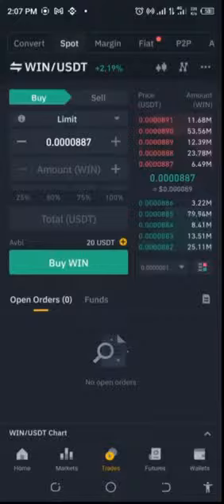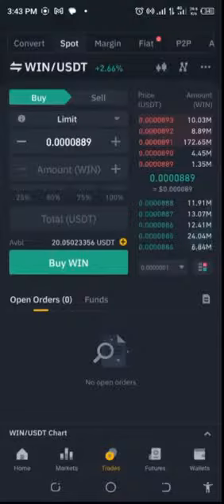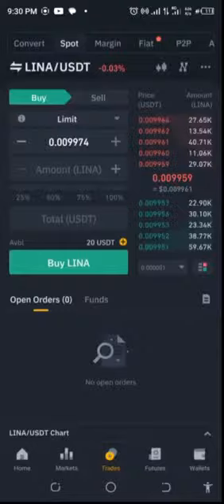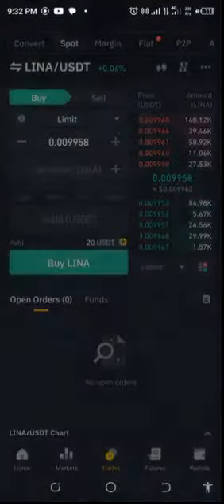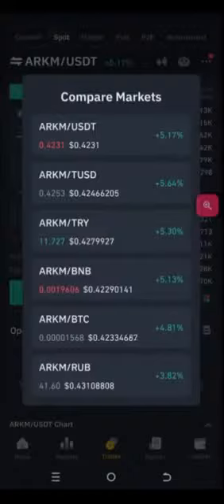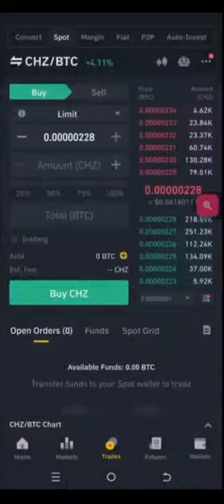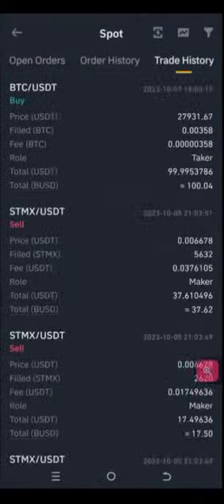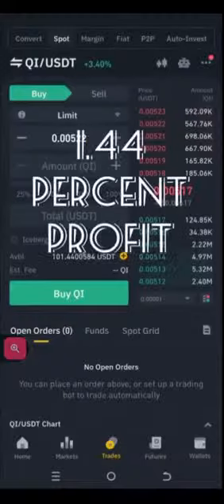💵 Profitable Triangular Arbitrage Live Trade Tutorials